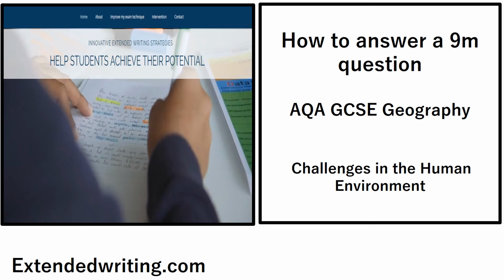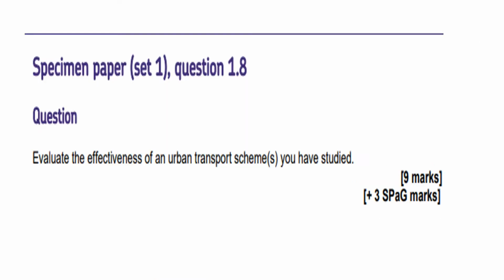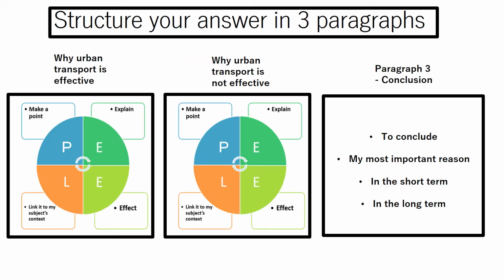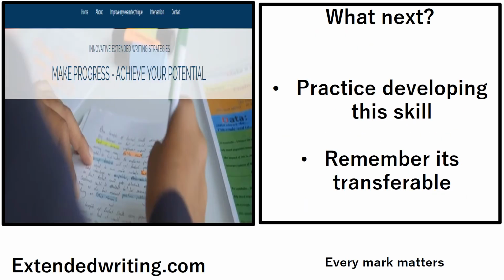9m question GCSE Geography effectiveness of an urban transport scheme